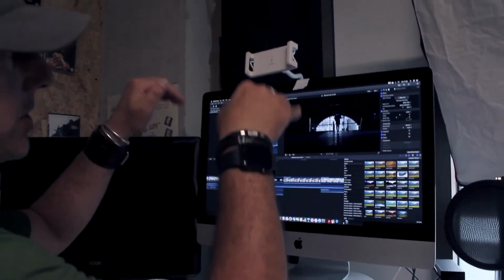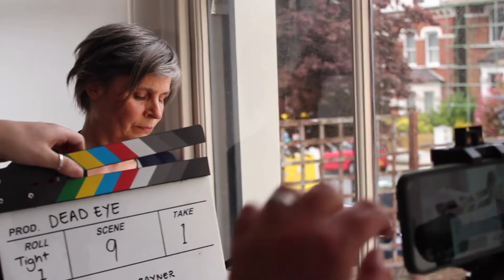Mobile Filmmaking - behind the scenes ep 4 with mobile gear, lenses and Filmic Pro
Mobile Filmmaking - behind the scenes with mobile gear, lenses and Filmic Pro.

This video takes a look at various aspects of using filmic pro and slow motion on a drama shoot, plus much more on using external lenses and best tips when it comes to shooting with them and getting the right exposures on filmic pro - with lots of behind the scenes footage shooting a large scale drama using an iphone 12 pro max.